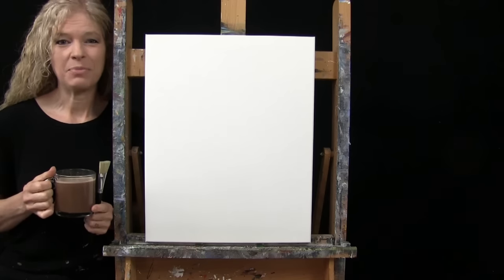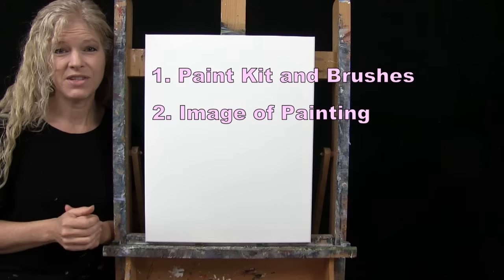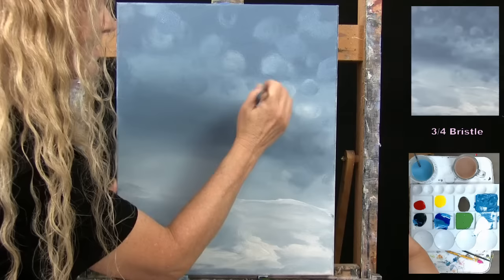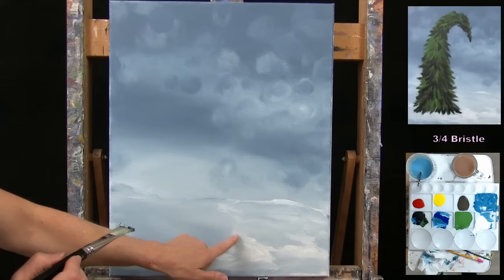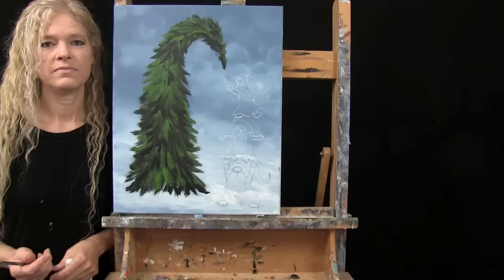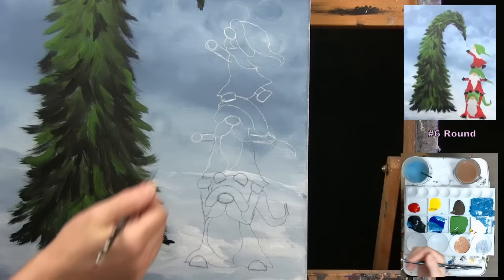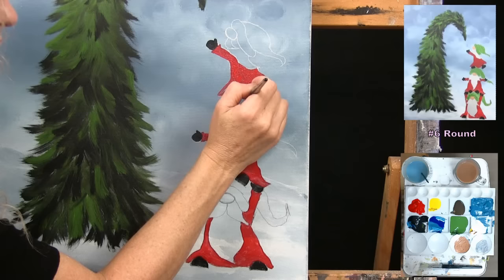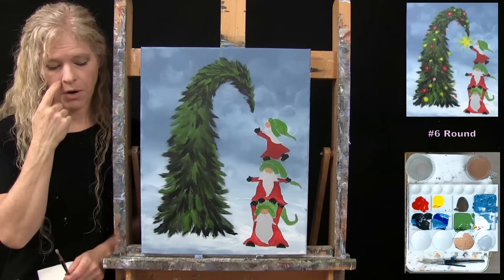CHRISTMAS TREE GNOMES Learn How to Draw and Paint with Acrylics- Easy Fun Paint and Sip at Home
PAINTING VIDEO DESCRIPTION – Want to learn how to paint with acrylics? Looking for an easy Christmas painting idea? Want to paint an acrylic Christmas tutorial? Let me be your acrylic art instructor as I teach you easy step-by-step instructions throughout this fun beginner art video as you learn how to paint three gnomes decorating a Christmas tree—an easy Christmas painting tutorial “Christmas Tree Gnomes”.
As a Youtuber and art influencer, I offer free online video art tutorials for beginners. My online videos are easy-to-follow as I use a limited palette and number of brushes and I break everything down into titled chapters using step-by-step instructions on how to paint canvas art with acrylics. Fantasy art, animal portraits, still life, flower paintings, scenery paintings, landscapes, Holiday paintings, surrealism, cubism, impressionism, realism, people portraits, and abstract, I paint it all on my Youtube art channel. In addition to the online art tutorials, I also offer unique painting benefits to my patreon members, including, exclusive art tutorials as part of a series of paintings I call “Paintings for Patreons”, educational classes with lessons on everything from how to paint clouds to how to paint fur, and from how to sell your art to how to own your own paint and sip business, live paint and sip classes, personal critiques from me on your artwork, as well as, access to a Private Facebook Group called “Michelle’s Painting Group” where I have monthly art contests, skills challenges and giveaways. A popular new benefit for patreon members is what I call “Paint My Photo”, where patreons get to send in their personal photographs for me to turn into an art tutorial on Youtube.

Today is a free online video art class where you will learn how to paint Holiday gnomes standing on each other to create a gnome ladder for decorating a Christmas tree. In the easy steps in this beginner online art video and Christmas acrylic painting tutorial, you'll learn how to paint a snowy background, snow on the ground and snowflakes falling in the sky, an evergreen pine tree, decorations on a Christmas tree, a Christmas star, and adorable gnomes. Throughout this easy online art lesson and easy Christmas painting tutorial, you'll learn fundamental beginner painting techniques to create movement, form, depth, good proportions, dimension and texture, including, one brushstroke, stippling, and scumbling in this fun and easy Holiday image with three cute gnomes dressed in Santa hat, beard and boots, standing and sitting on each so they can reach the tree. You'll learn how to mix and blend acrylic paint to create winter colors for your Christmas wall art. Have fun with this art tutorial and paint it abstract, impressionistic, or pop art. Paint on wood, paper, glass, or any surface. Have a date night at home, paint party, sip and paint event, or virtual paint night. Paint with gouache, oil paint, or watercolor, any medium will work! It’s an easy art project for everyone. I hope you enjoy watching this YouTube art video and let's get painting and let's get sipping!

MATERIALS:
Acrylic Paint: titanium white, mars black, burnt umber (brown), green oxide, chrome yellow, fire red, cobalt blue
Other: pencil, cup of water for washing brushes, paper towel for drying brushes

STEPS:
1. 3/4 inch bristle brush – Paint background on canvas with black, blue, white
2. 3/4 inch bristle brush – Paint ground and out-of-focus snow with light blue (made in step 1), white
3. 3/4 inch bristle brush –Paint base coat for Christmas tree with black and green
4. Pencil – Draw outline for gnomes
5. #6 round brush – Paint base coat for gnomes with black, green, red, yellow, white, brown
6. #6 round brush – Decorate Christmas tree with white, yellow, red
7. #2 round brush – Finish hats and shirts with red, white, green, black
8. #2 round brush – Finish gnomes with white, gray (made in step 5), brown, skin tone (made in step 5), black
9. 3/4 inch bristle and #2 round brushes – Paint snow with white, light blue
10. #2 round brush – Finish star with white, yellow
11. #2 round brush – Sign with white